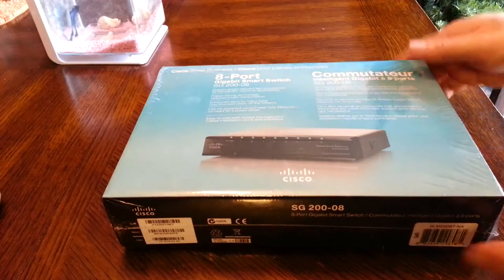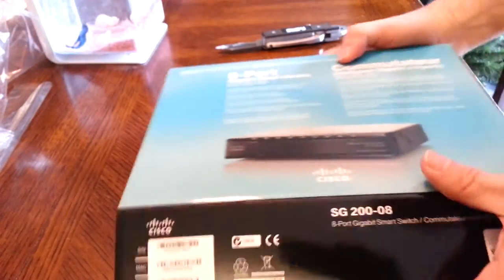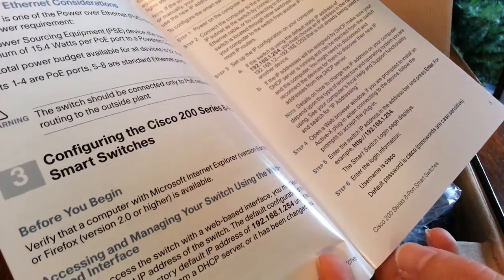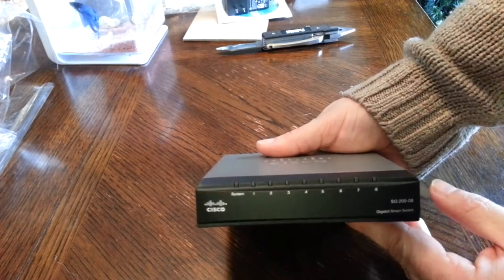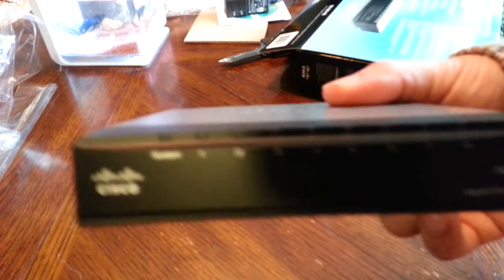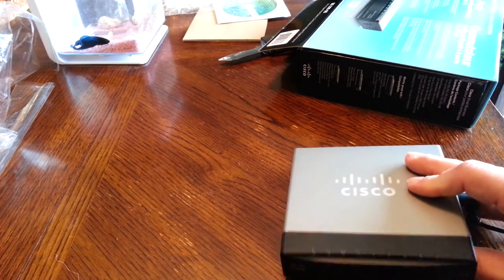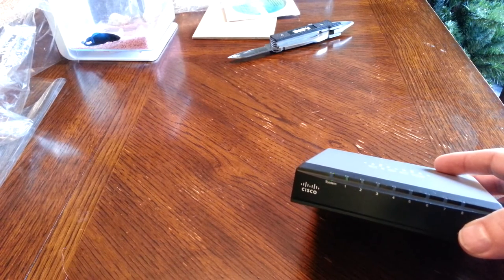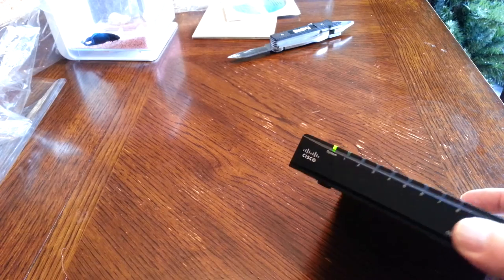✅ CISCO SG200-08 Unboxing - Good Low Cost Managed Switch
The cheapest cisco managed (smart) switch. Supports POE In (power by POE injector or POE Switch). Supports QoS and VLAN's. Good for learning basic switch configuration.